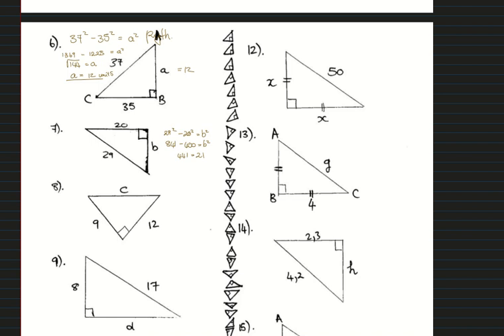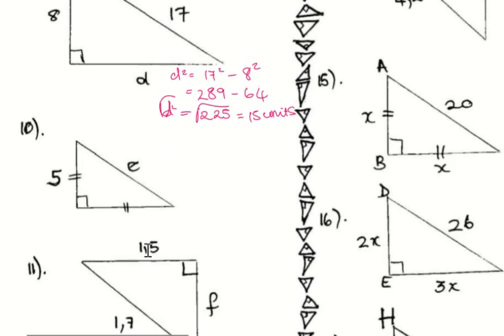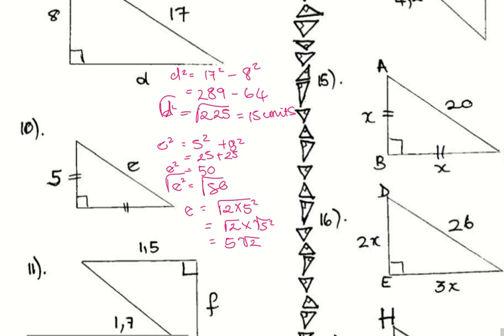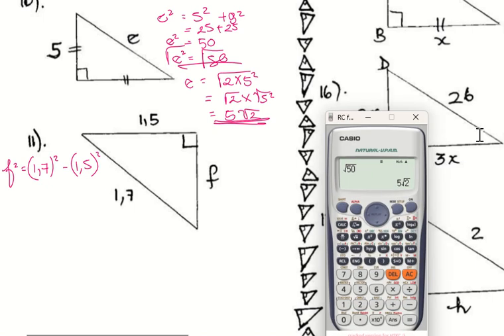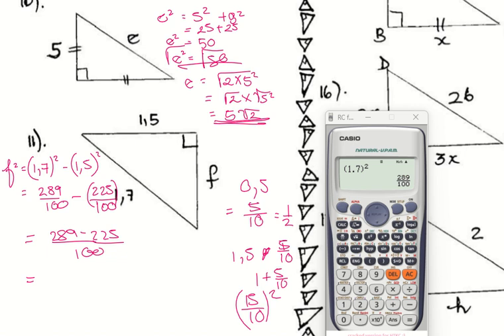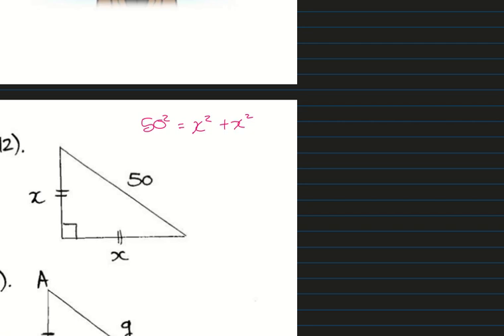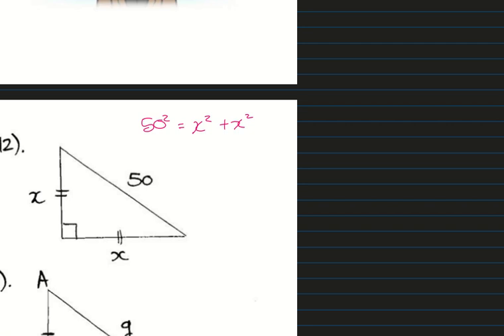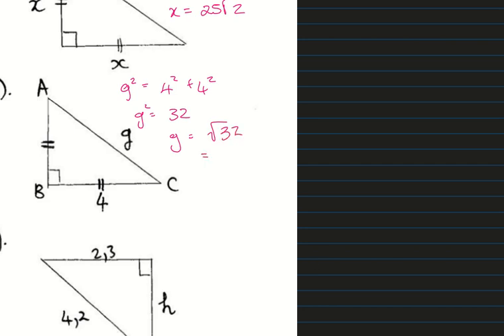Grade 9 TOP Class Mathematics PYTHAGORAS 01 with Mnr Le Cordeur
Grade 9 Mathematics Theorem of Pythagoras with Mnr Le Cordeur